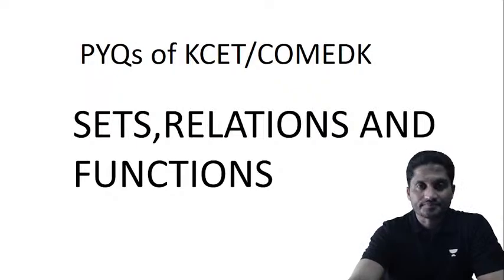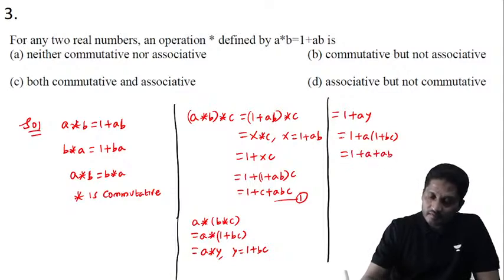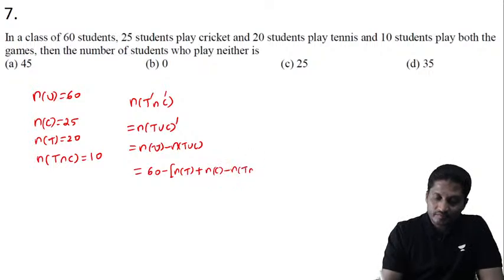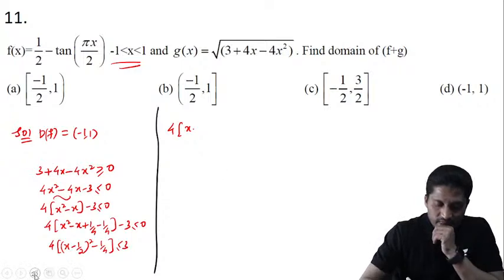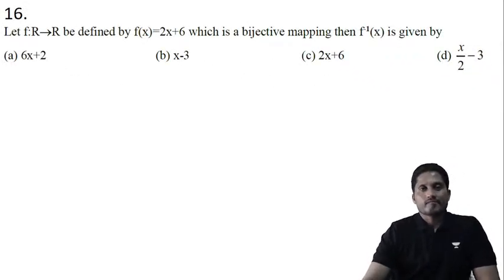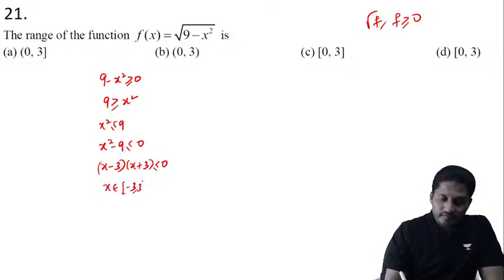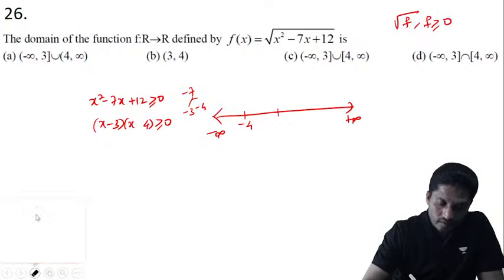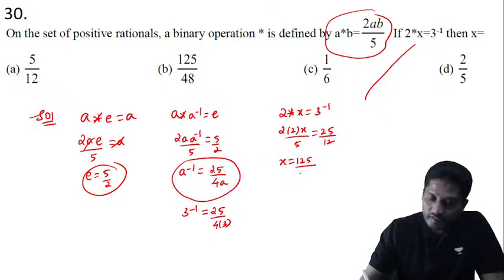Discussion of KCET/COMEDK PYQs | Sets, Relations and Functions | Kaleemulla Sharief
In this video, Kaleemulla Sharief will discuss the Sets, Relations and Function's best possible tricks and solutions to help aspirants crack the exam with ease. He analyzes KCET/COMEDK PYQs and explains the concepts and techniques required to solve them.

You can enroll to Unacademy Subscription and get the following benefits:
1. Learn from your favourite teacher
2. Dedicated DOUBT sessions
3. One Subscription, Unlimited Access to Live Online Classes and Videos
4. Real-time interaction with best-in-class teachers
5. You can ask doubts in live online classes
6. Limited students in each Class
7. Download the videos & watch them offline
Feel free to spread the word – share the videos with your friends and classmates.